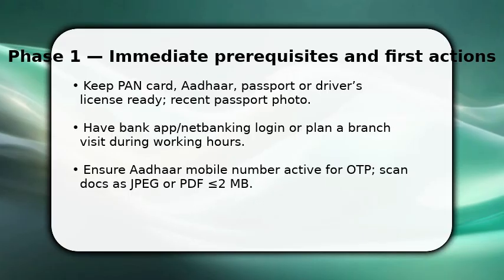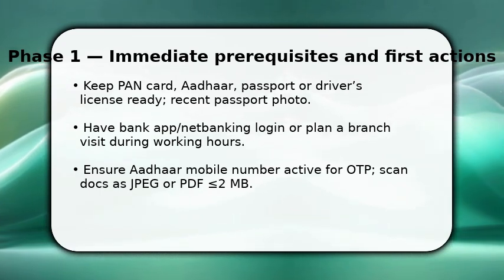How to Check Kyc Update in Indian Bank - Step by Step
How to Check Kyc Update in Indian Bank - Step by Step | 🔒 Surfshark VPN Deal — Stay private and secure. $1.99/mo + 3 Months Free ▸

Discover the essential steps to verify your KYC update status in Indian banks with our comprehensive guide. Navigate through each phase, ensuring compliance and peace of mind for all financial transactions.